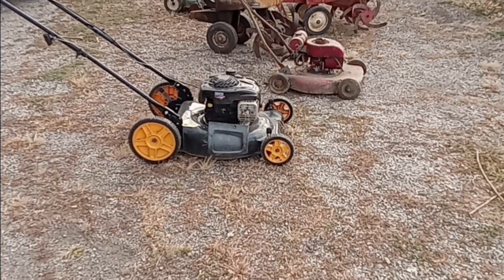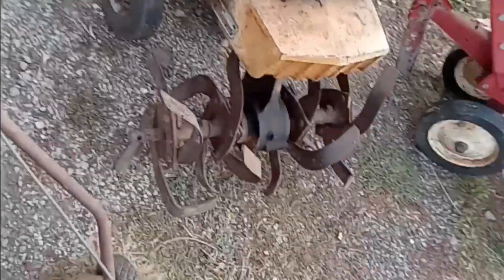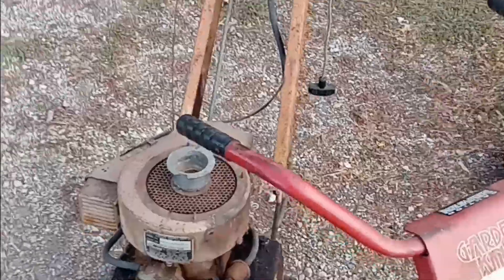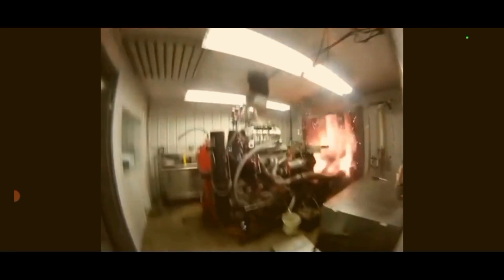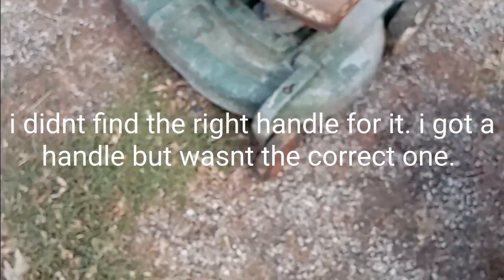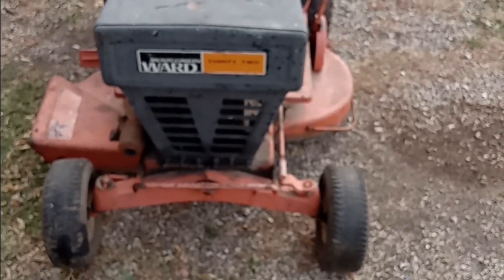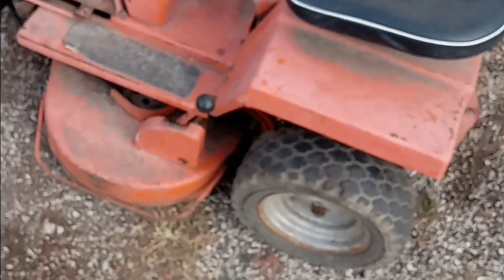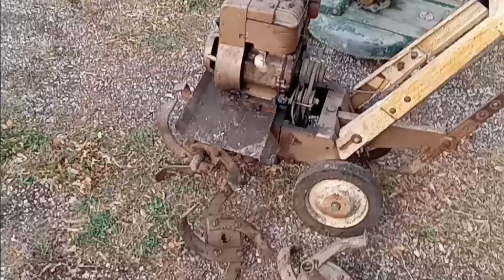Channel update!! more vintage projects found!!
just wanted to take a minute to show you guys some of the really cool stuff I picked up yesterday. you will be sewing some of it on the channel soon!